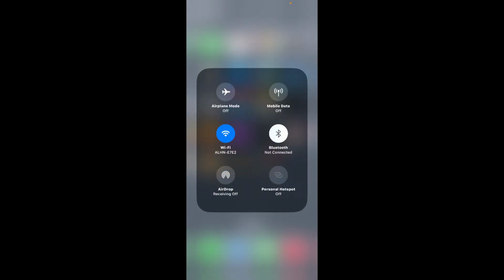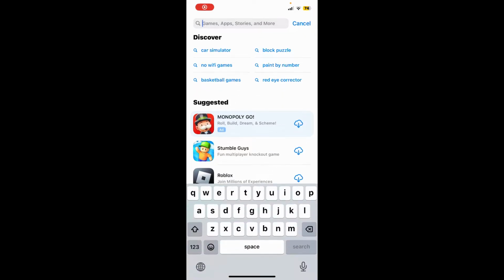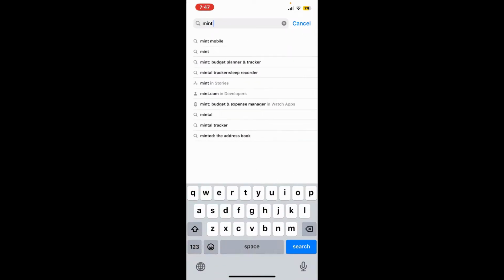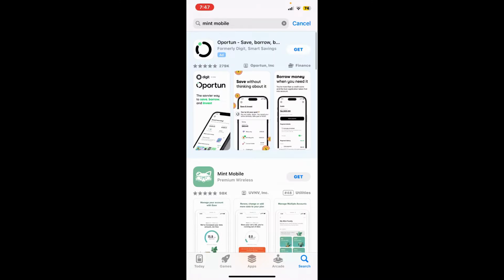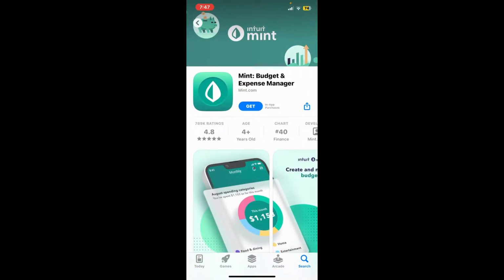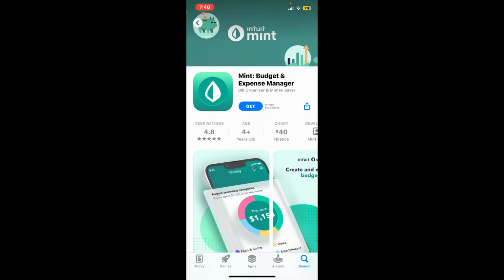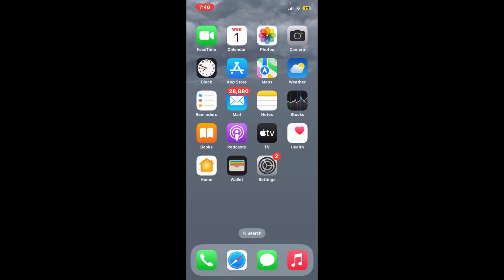How to Download Mint App on iPhone 2023?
In this video, we'll show you how to download the Mint app on iPhone. It's easy and only takes a few minutes. Once you have the app installed, you can start tracking your spending, budgeting, and reaching your financial goals.